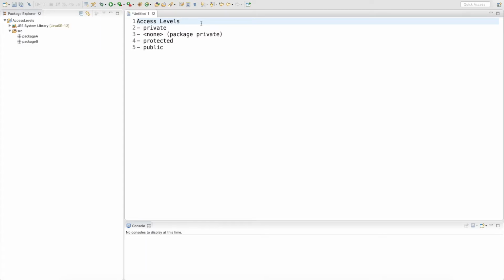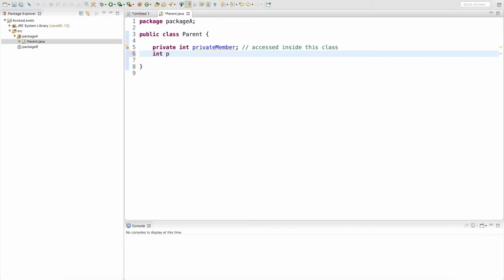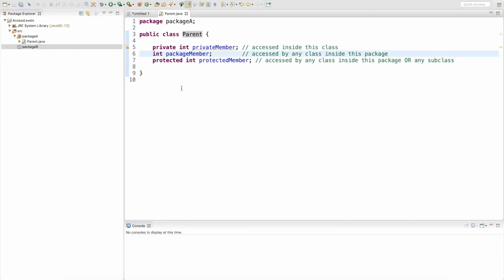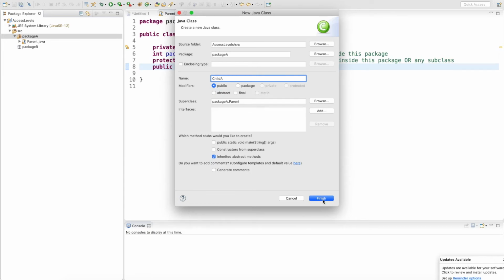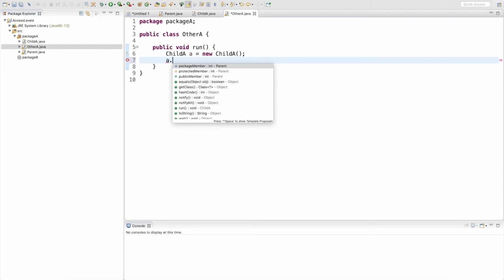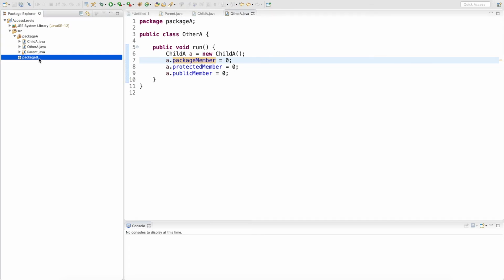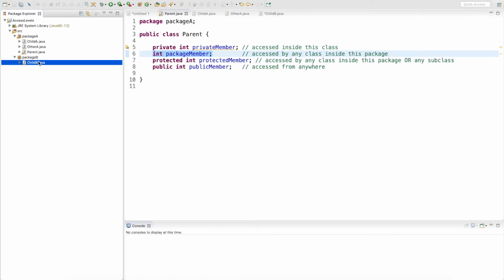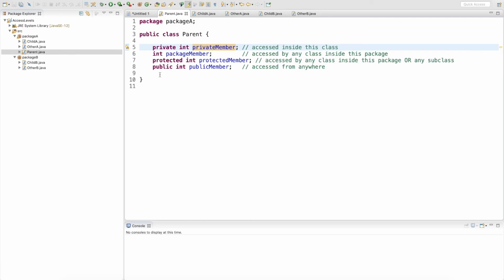Java Tutorial: Access Levels (public, protected, none, private)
This video explains the access levels in Java. It covers the access modifiers public, protected, none, and private.